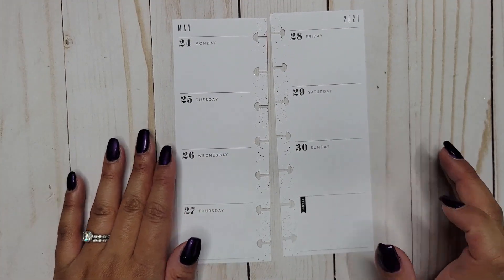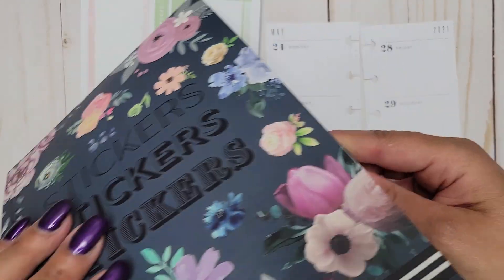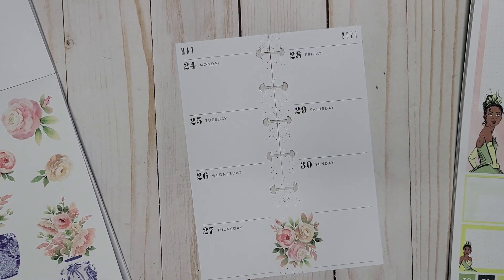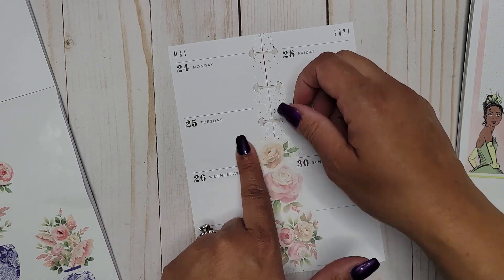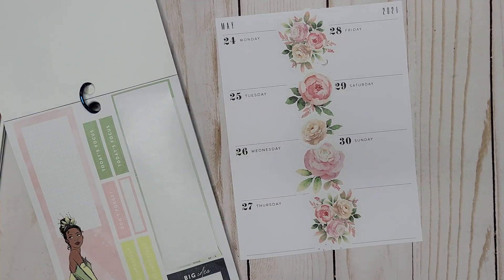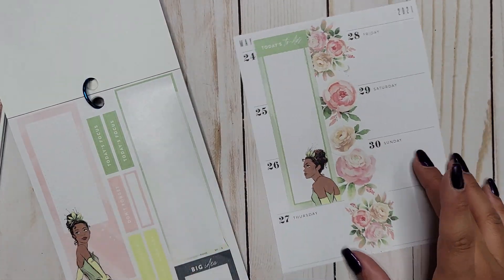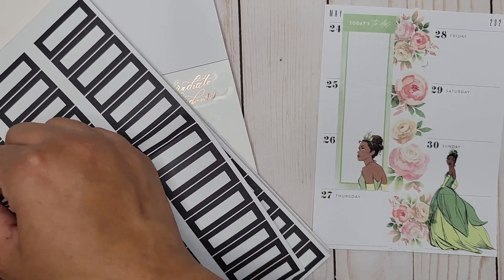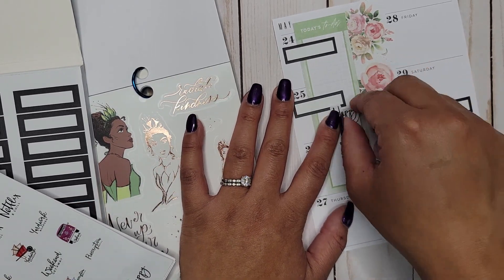Plan With Me | May 24-30th | Skinny Mini Happy Planner | MAMBI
Pre-order for Black Boxes is open until tonight May 24th at 10PM MST: